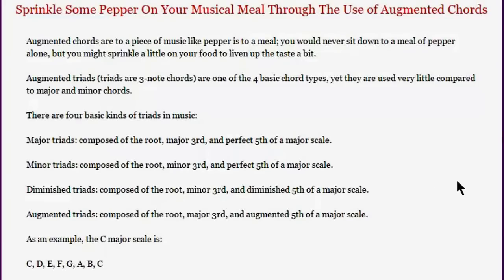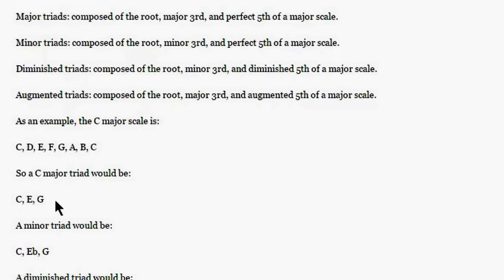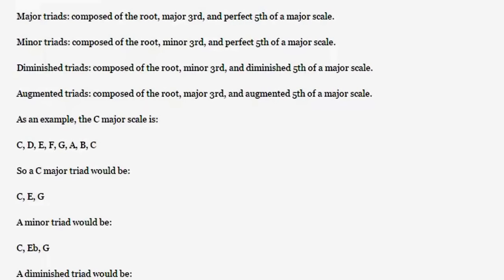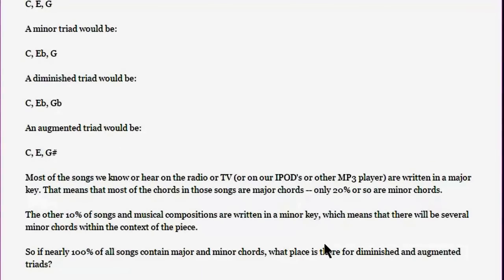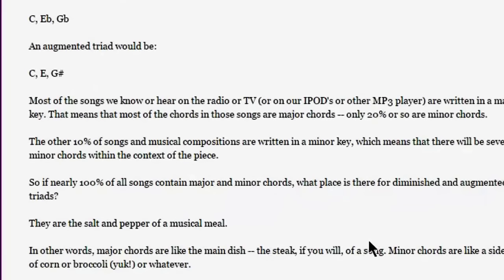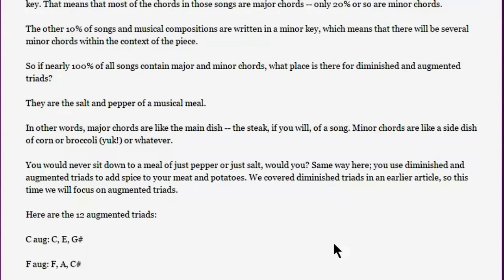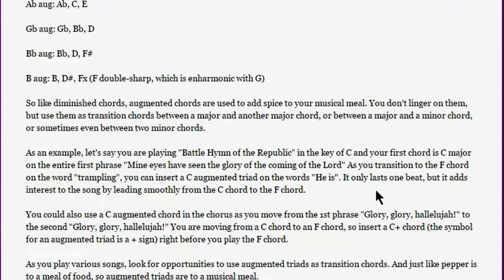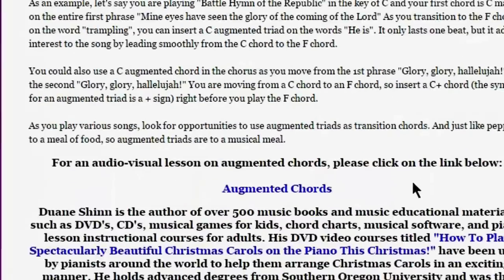Pepper Your Music With Augmented Chords To Create Interest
Pepper Your Music With Augmented Chords

***For lots more good stuff on piano playing come on over to my and sign up for our free piano tips - "Exciting Piano Chords & Sizzling Chord Progressions!"
Here's a great little book on chords and chord progressions on Amazon
You'll learn piano chords galore and how to apply them when you play piano - major chords, minor chords, augmented chords, diminished chords, 6th chords, 7th chords, 9th chords, 11th chords, 13th chords, suspensions, alterations and more. Chords are the "missing link" in most piano lessons and you can learn them all easily. Learn piano playing and music theory at the same time - it will make your progress faster and you will understand music like you never have before.
If you are a beginner, or are willing to be a beginner so you learn music and piano from square one, the best possible thing you can do for yourself is to take Duane's CRASH COURSE IN EXCITING PIANO PLAYING. and listen to Duane explain why this course is the answer you have been looking for!
For a look at our online catalog of 200+ piano courses, please go
If you play the piano to some degree and can read simple music to some degree, you are invited to join my "Inner Circle". It's not for pure beginners and it's not for advanced piano players, but for the 90% who are somewhere in the middle. and watch the 2-minute video to see if it would be helpful to you.
If you are looking for intense, concentrated instruction for playing hymns and gospel songs, Duane is starting a private membership program for pianists serious about taking their playing to the next level.